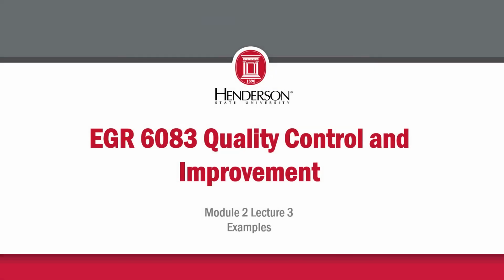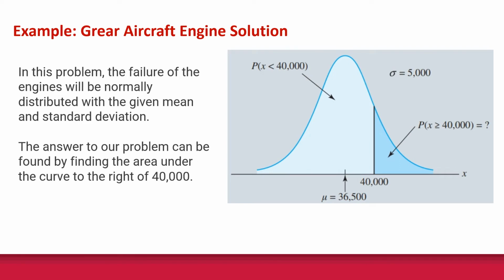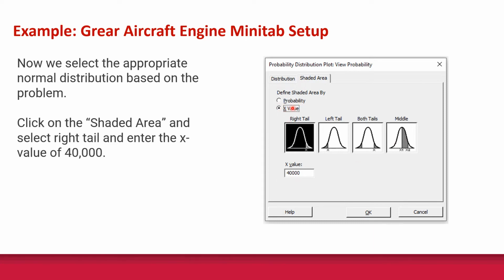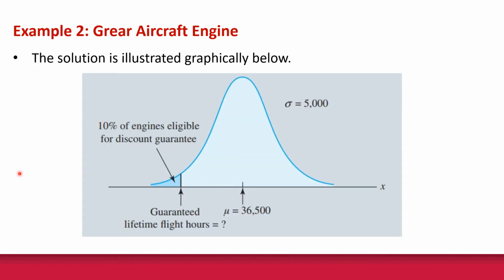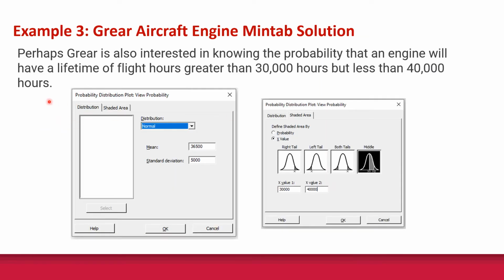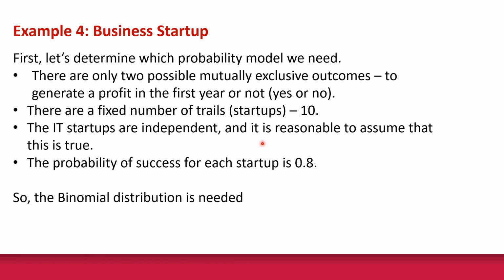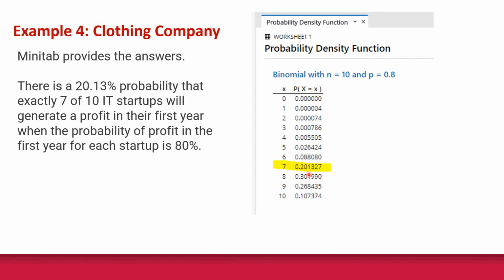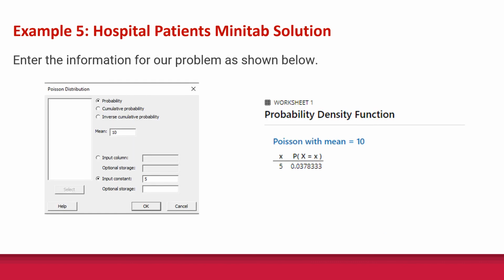HSU EGR 6083 Module 2 Lecture 3 Examples